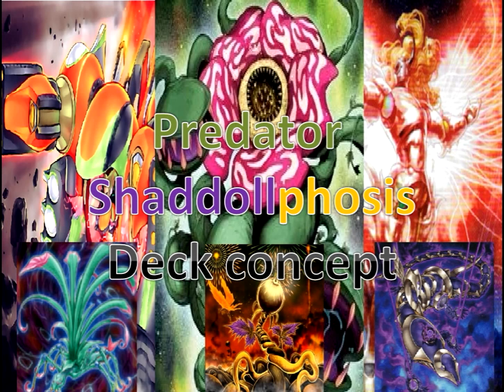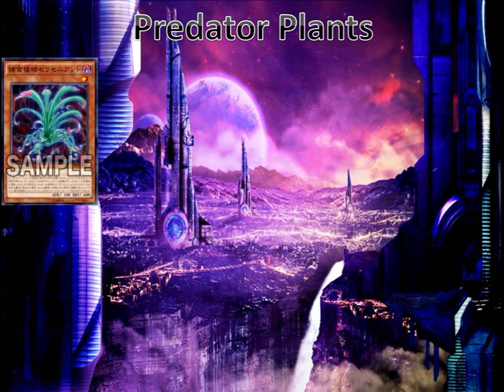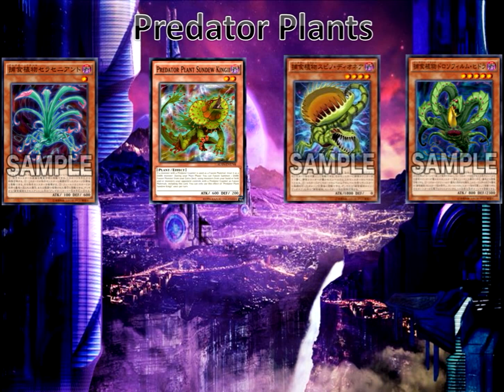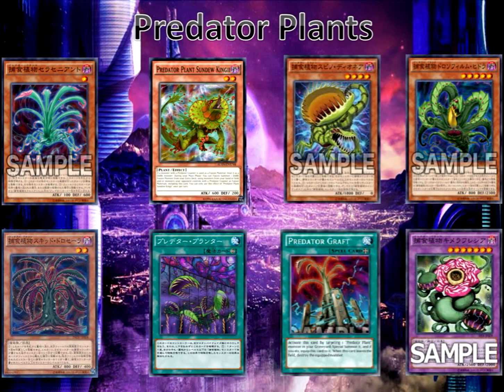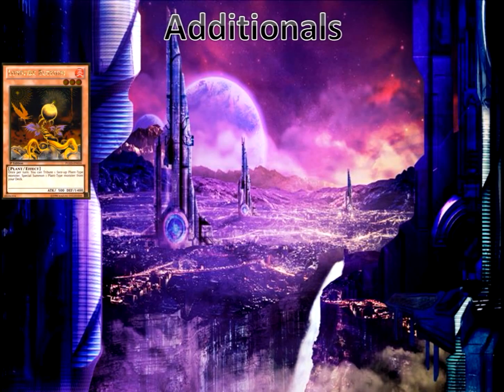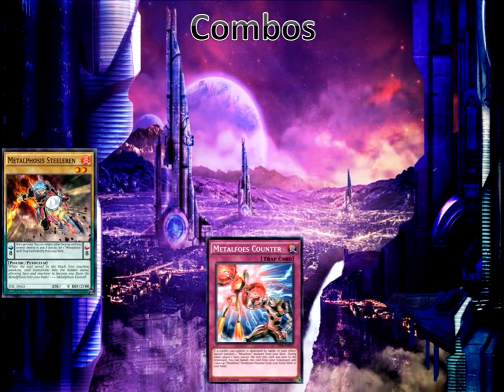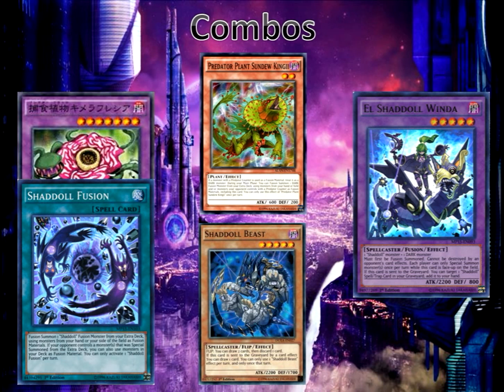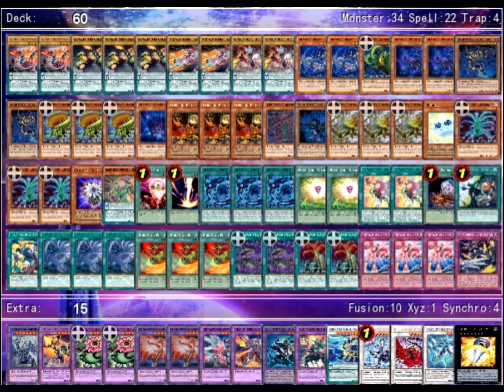Predator Shaddollphosis Deck Concept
Predator plants + Metalphosis + Shaddolls = Fusion into
Predator Shaddollphosis!